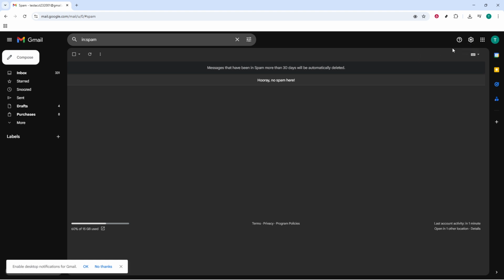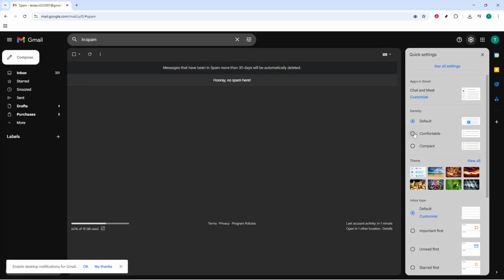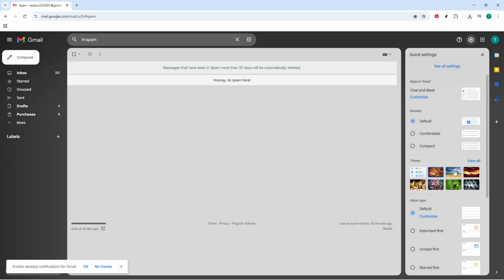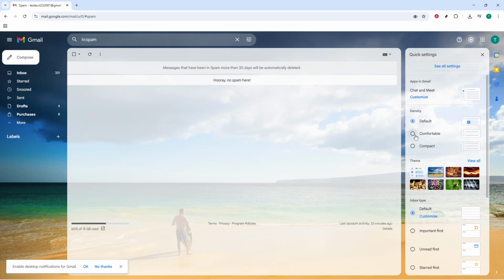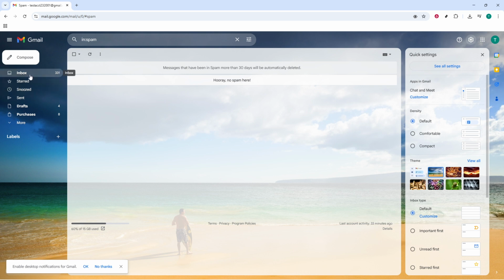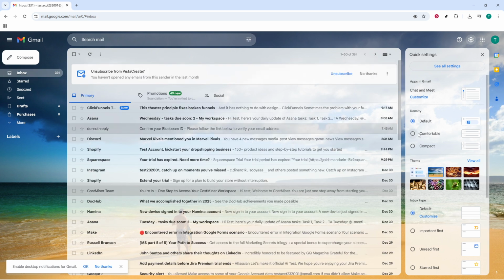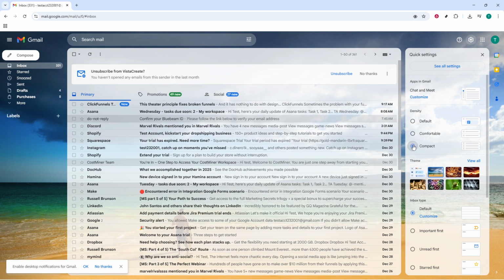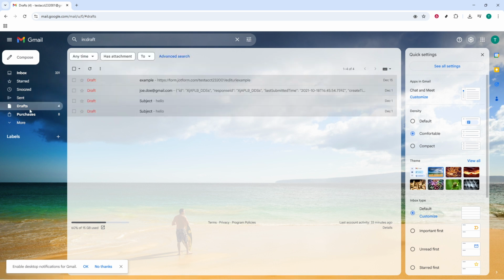How To Change Gmail Display Density Comfortable Vs. Compact (Quick Guide)